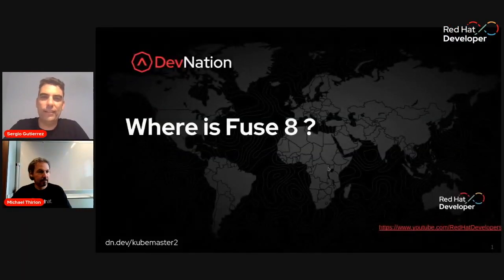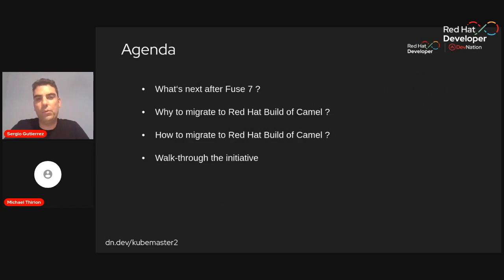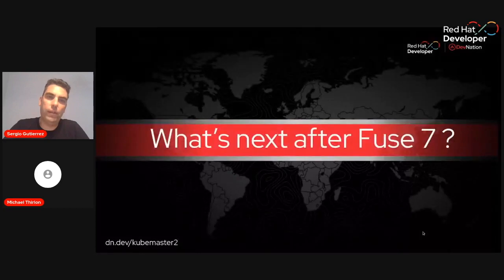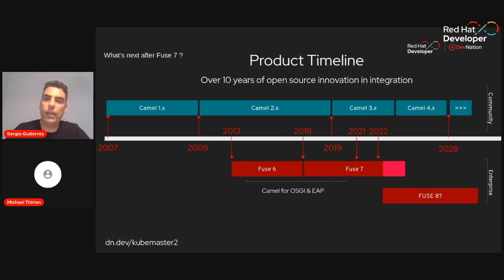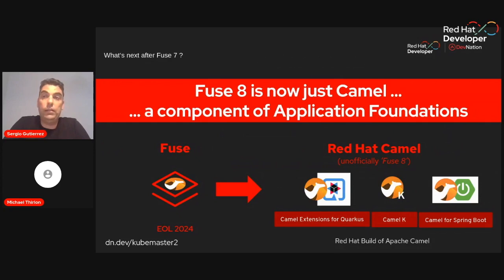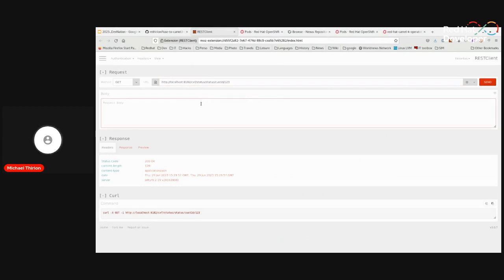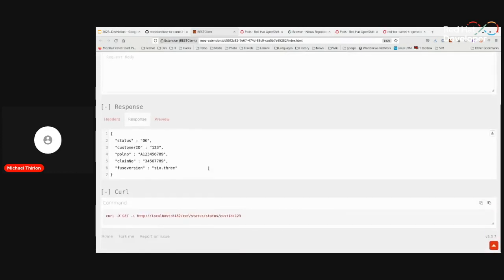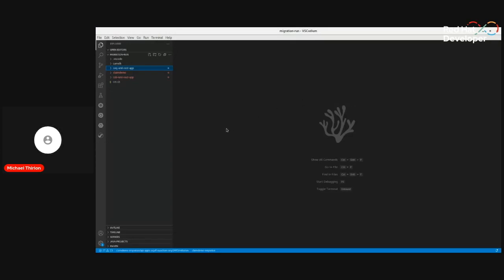Where is Fuse 8? | DevNation Day: MAD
Technology keeps evolving, and the Container is not the end of the road. While containers had a huge impact on the Red Hat integration solution based on Apache Camel, leading to a switch from Fuse 6 to Fuse 7, Fuse 7 is not the last shape of the Red Hat containerized integration solution. Come find out what the next version of Fuse is, and see an accelerated way to put a Fuse 6 workload on the right track to fulfill future needs.